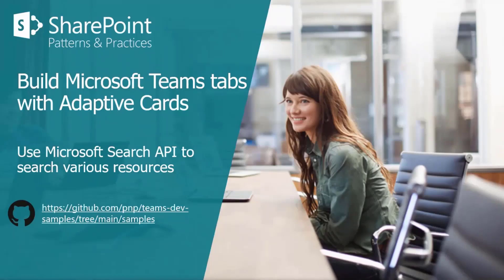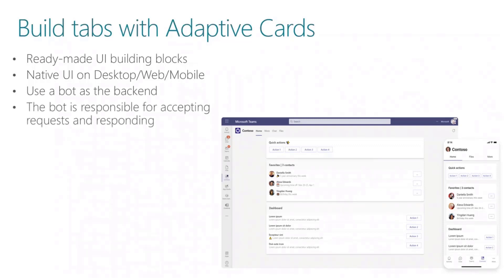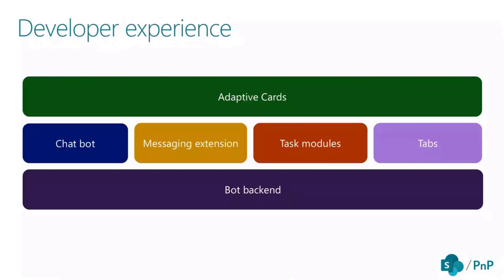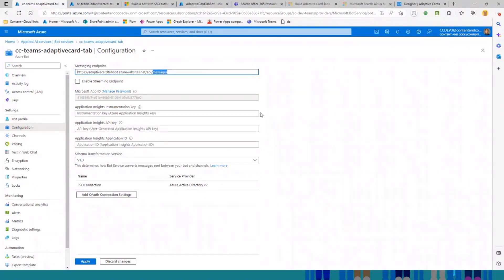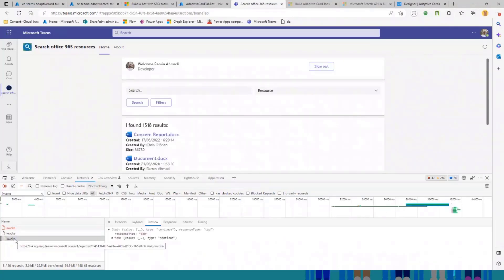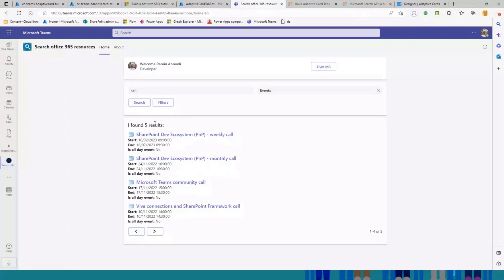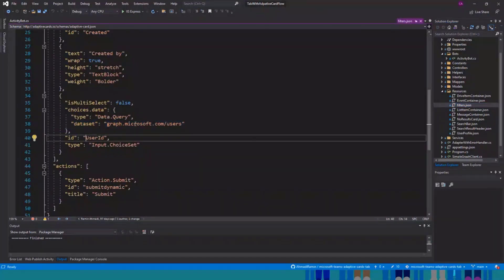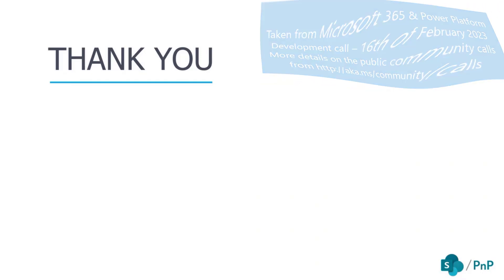Building Microsoft Teams tabs with Adaptive Cards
In this 17-minute developer-focused demo, Ramin Ahmadi’s solution calls the Microsoft Search API to search resources. Build tabs using ready-made UI building blocks for native UI on Desktop/Web/Mobile. Use Bot for back-end and Adaptive Cards for front-end. Reviews prerequisites like bot development/registration and SSO configuration if login is required. Also covers technology limitations. Step through configurations for app manifest, SSO, App Registration, task modules, use of adaptive card Designer, and more.  Tabs with Adaptive Cards are only supported as personal apps.

This PnP Community demo is taken from the Microsoft 365 & Power Platform Development Community call recorded on February 16, 2023.

Demo Presenter
• Ramin Ahmadi (Content+Cloud) | @raminahmadi1986